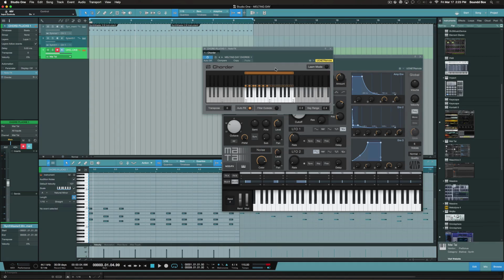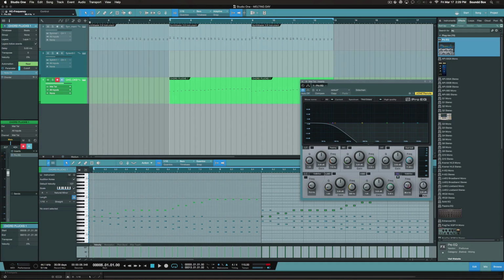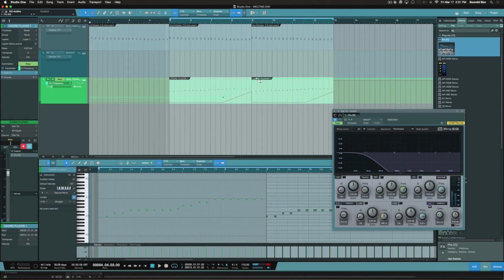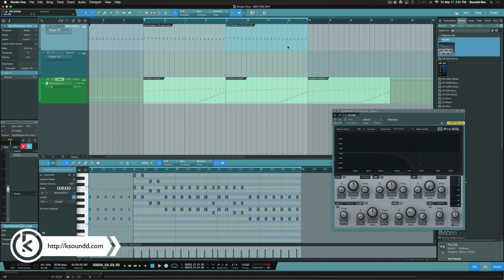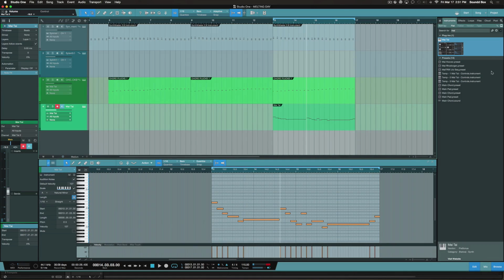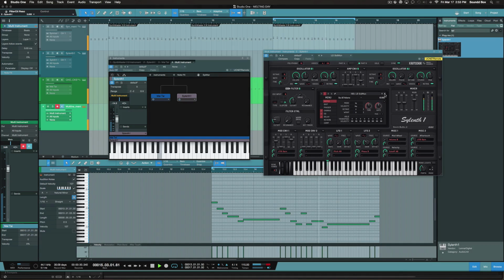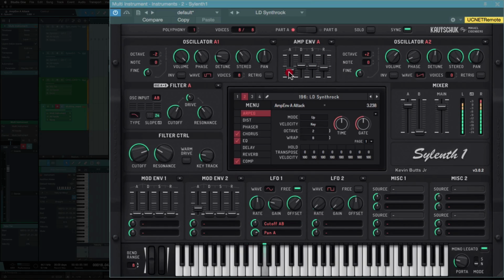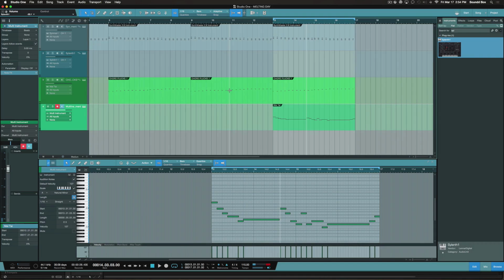Producing Electronic Hybrid Music In PreSonus Studio One: Part 2 - Automation & Melody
In Part 2 of this free video tutorial series, Friend of the Blog - Producer/Mixer Kevin Elib from Ksoundd picks up from where he left off in Part 1, as he continues to build on his melodic theme. In addition, he begins to automate specific elements to build the track, and utilizes some unique Studio One features such as multi-Instruments to layer his sounds.